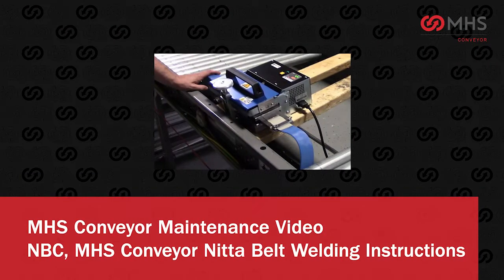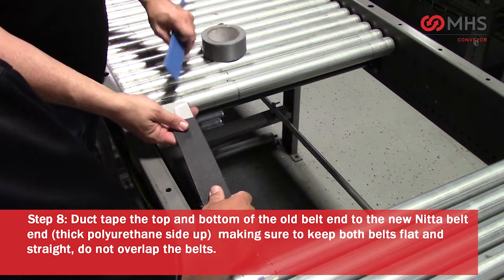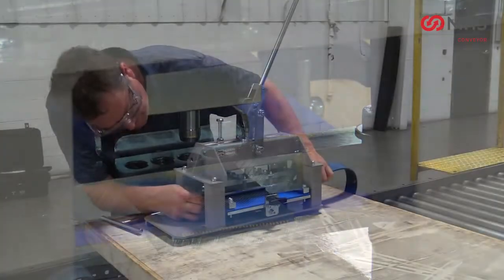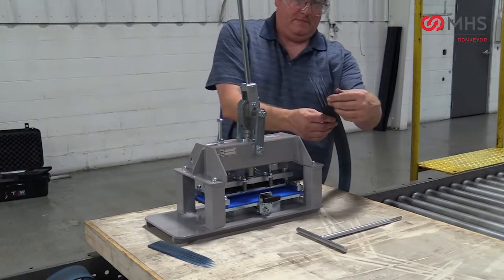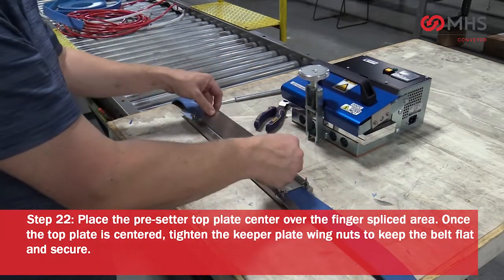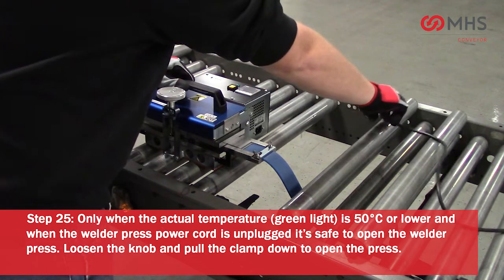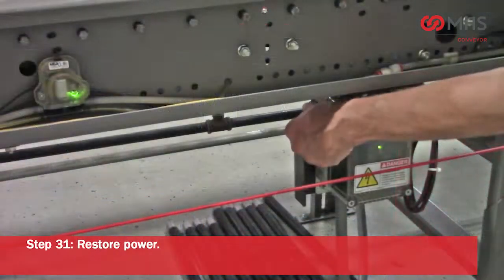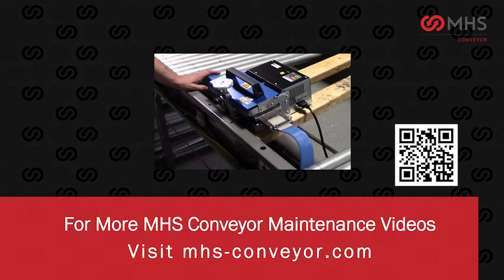MHS Conveyor Corp._ NBC MHS Nitta Belt Welding Instruction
MHS Conveyor Corp._ Demonstrates how to punch and weld NBC, MHS Conveyor Nitta belt.